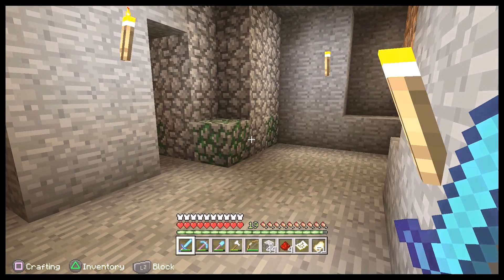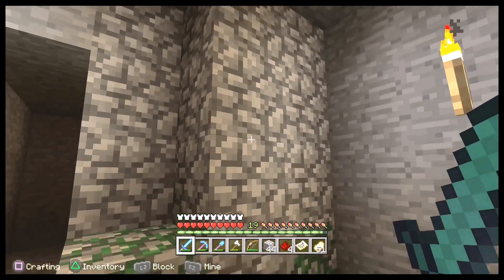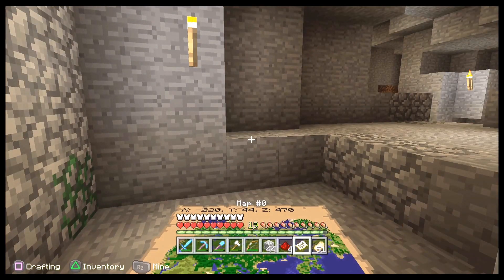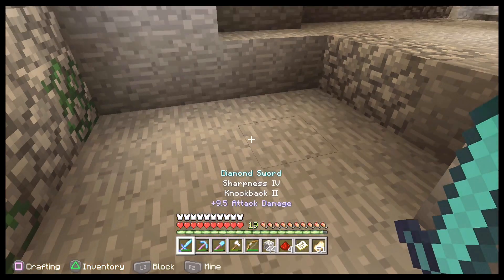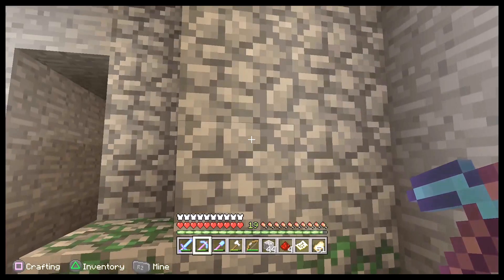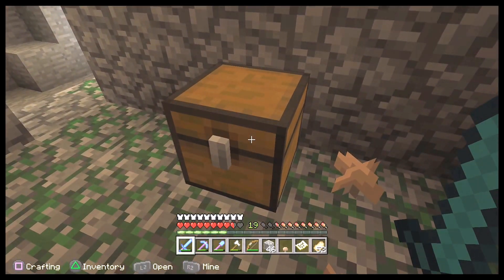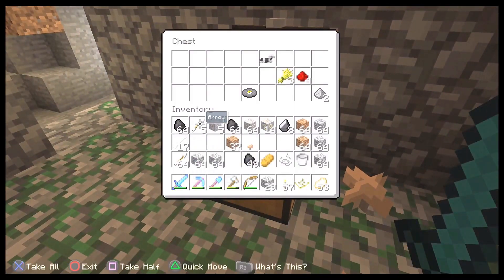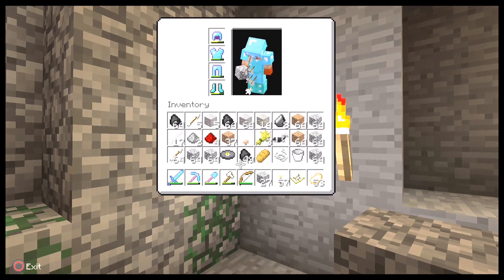Minecraft How to find Dungeons (Y-Level)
This video shows how to find dungeons in Minecraft.  You will usually here a distinct noise when near a dungeon.  You will also find a unique cobblestone with moss on it.  There will be a spawner for enemies so be careful.  This video shows the Y-level of spawns.